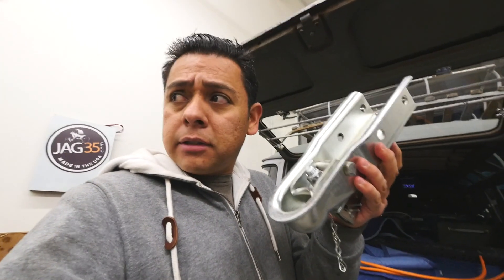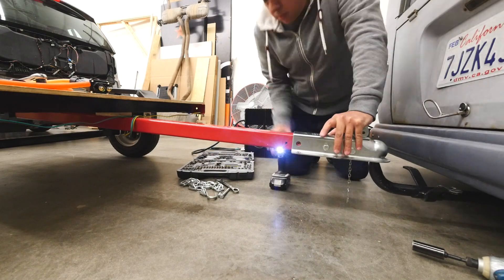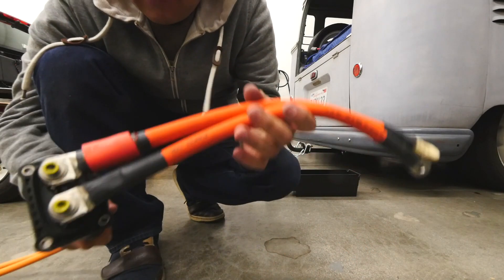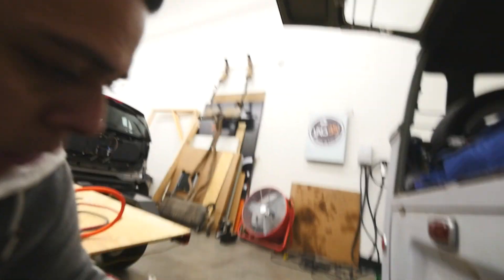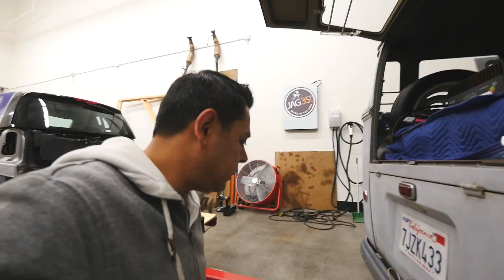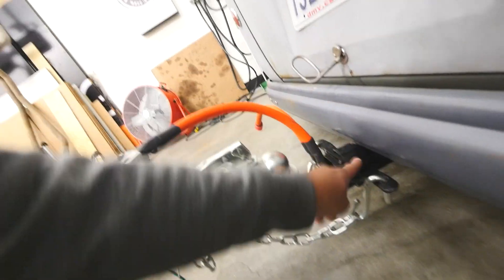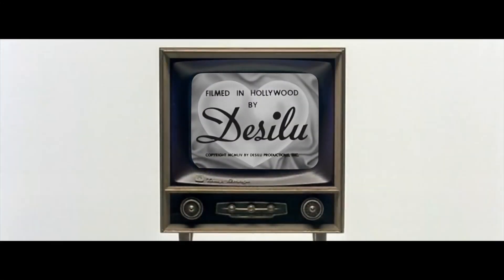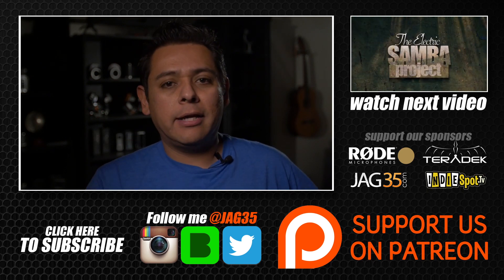Electric Vehicle Range extending Tesla Battery Trailer project pt2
Its time I get busy making more videos, this is my self inflicted daily video maker bootcamp,  This is day #90